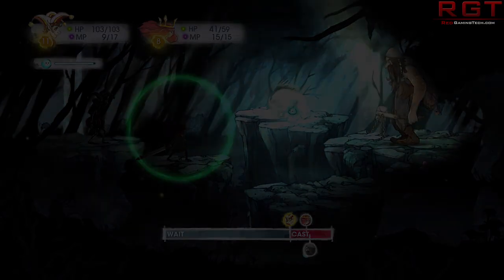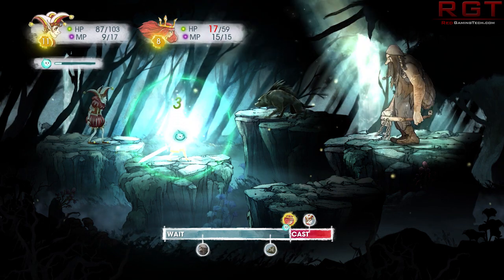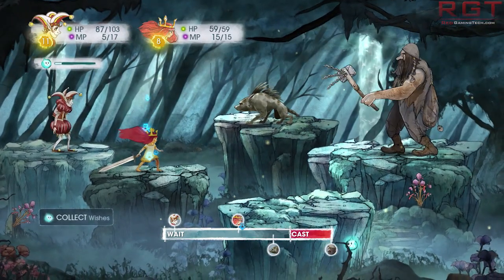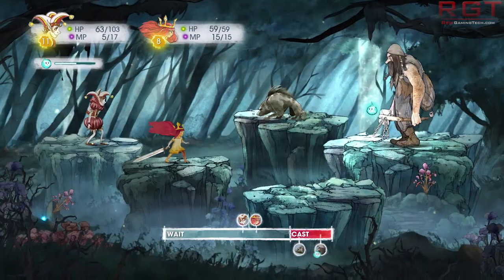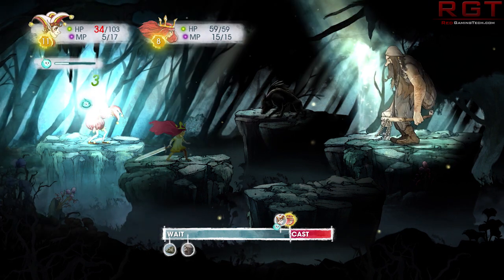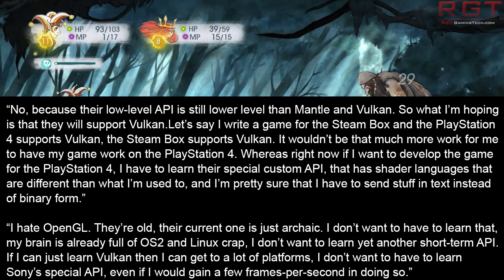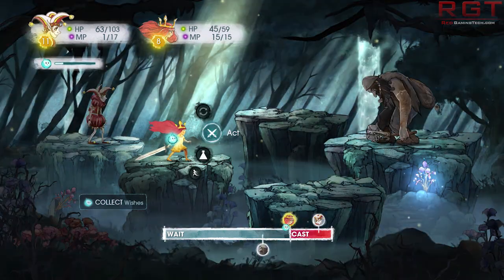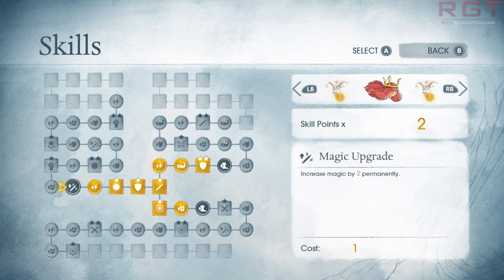Playstation 4 Should Support Vulkan, Says Brad Wardell | Speaks On Vulkan API Usefulness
Brad Wardell spoke out on the PS4's low level API, and how it should support the Mantle like Vulkan API.